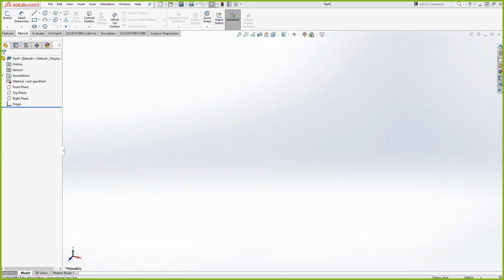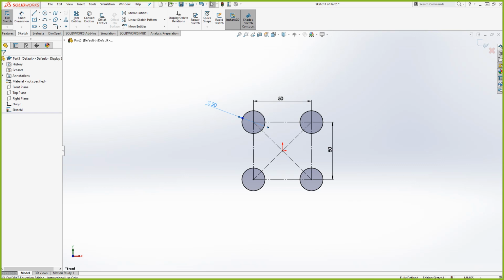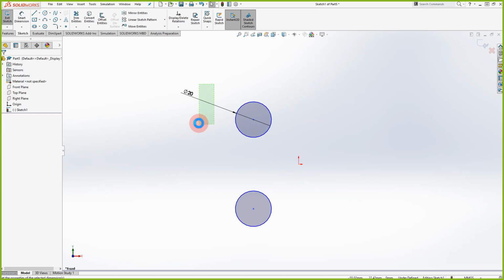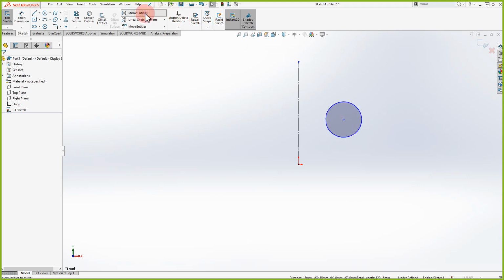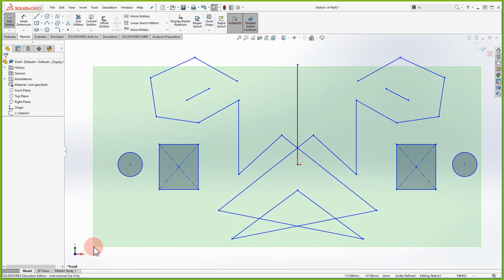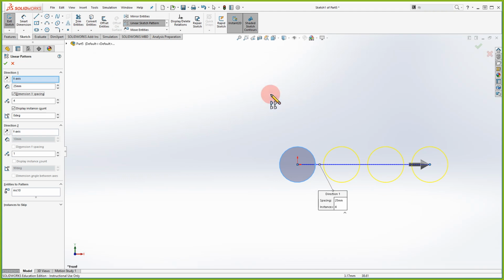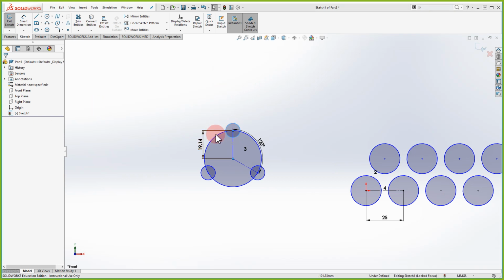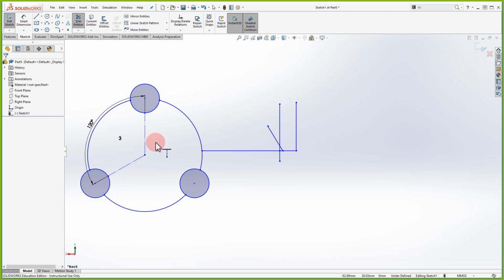Solidworks Lecture 2 - Part 5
What are construction and centre lines and how to utilize them.
• How to use the commands: mirror, and dynamic mirror offset, patterns, and trim